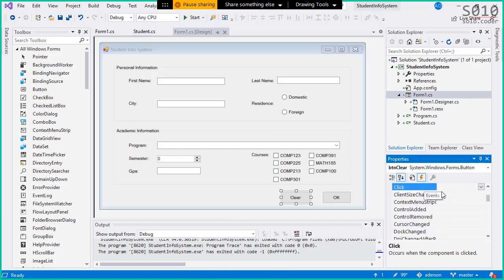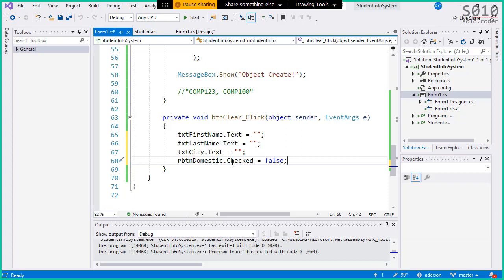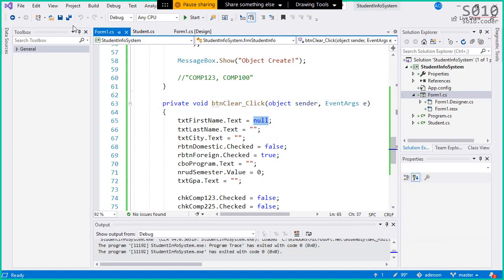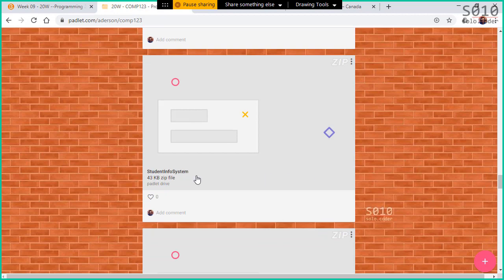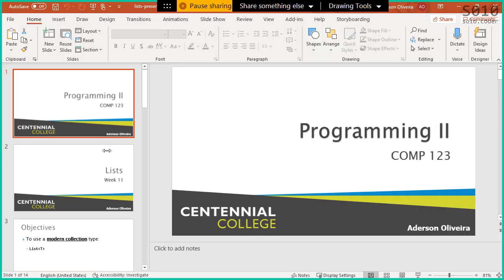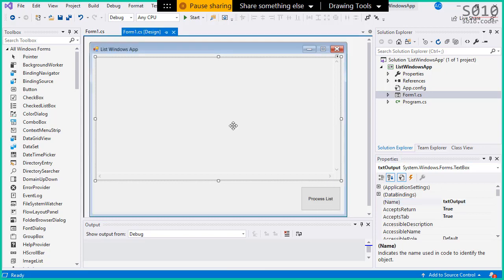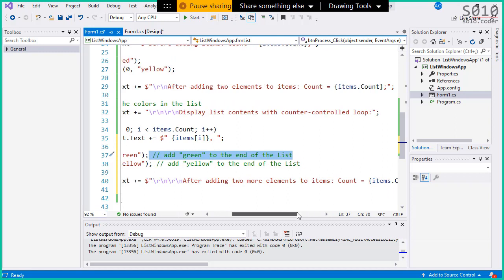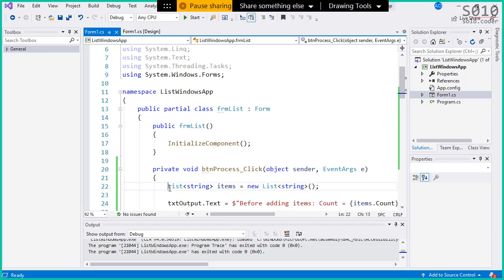week11 2020 03 25 comp123 20w sec005 part02